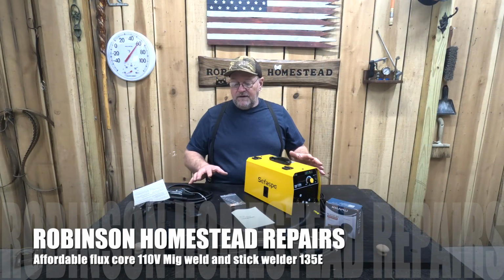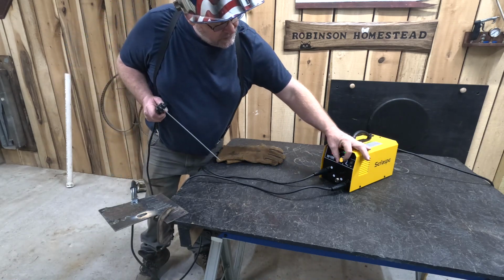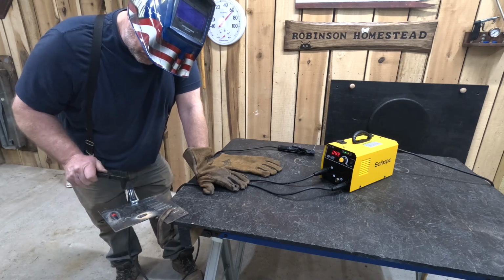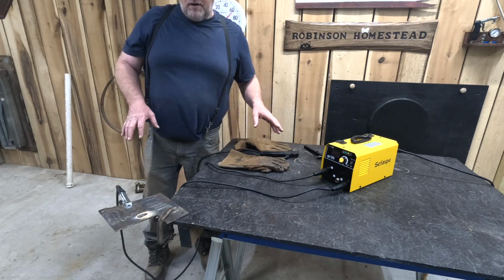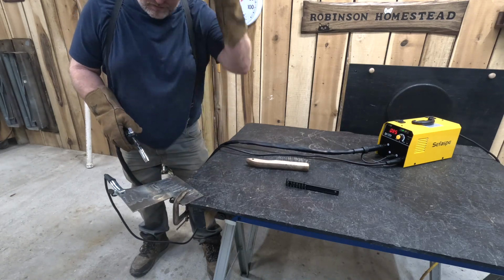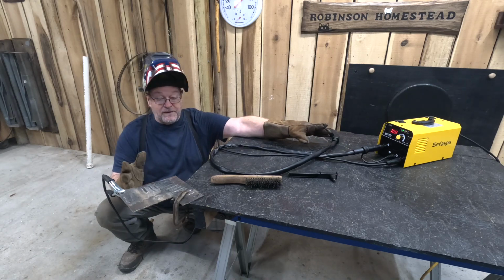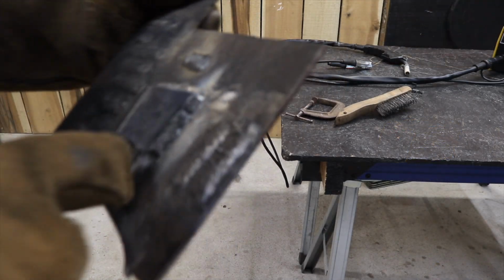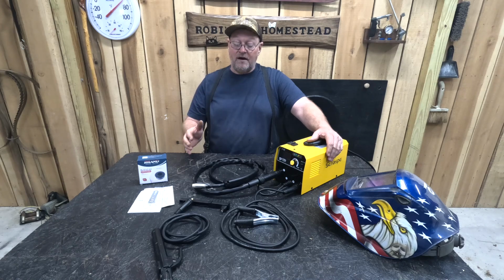Affordable flux core 110V Mig welder and stick welder 135E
In this video we will be reviewing the 135E Affordable flux core MIG Welder.

135A Gasless Flux Core MIG Welder 110v MIG

Kevin Robinson's Amazon store front

You can also click the SUPER THANKS button below the video.

THANK YOU SO MUCH FOR ALL YOUR HELP AND SUPPORT LOVE YOU ALL!